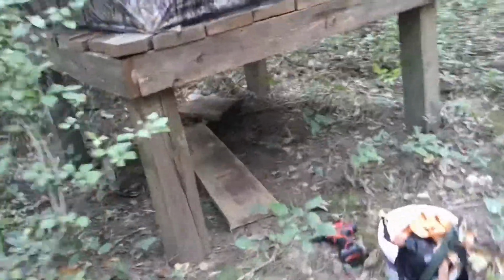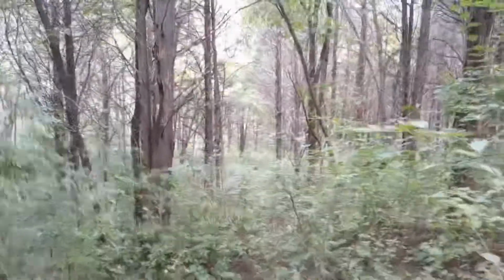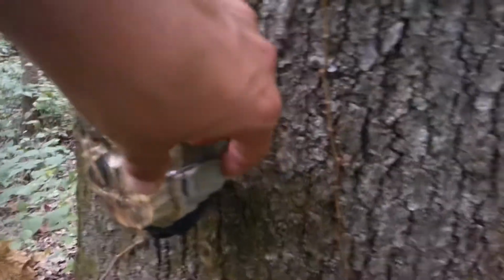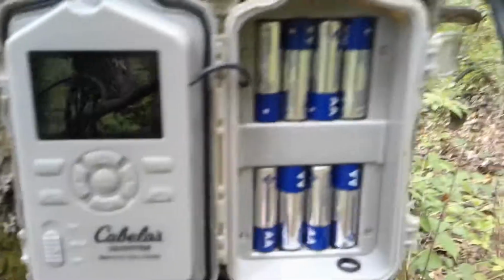Setting up the Final Stands before Deer Season!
My dad and I hang the final stands and check the final cams before deer season. It’s getting close!

God Bless!